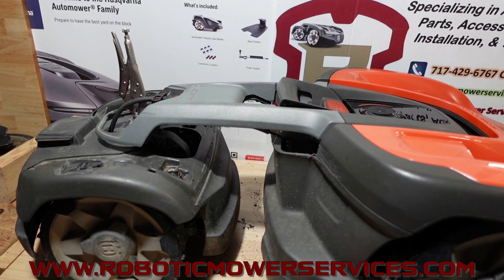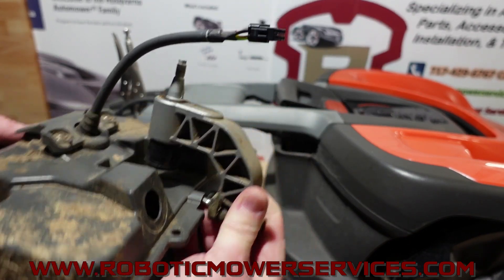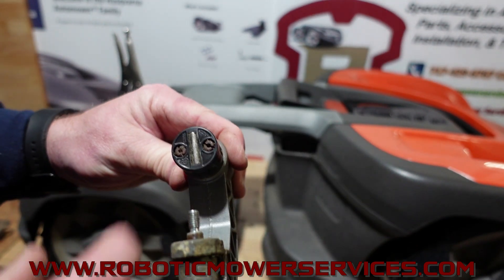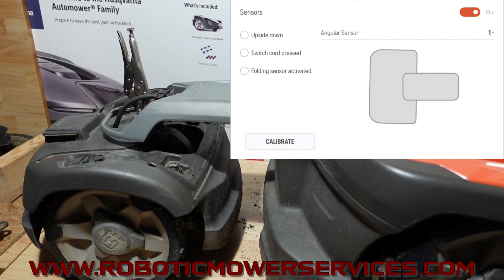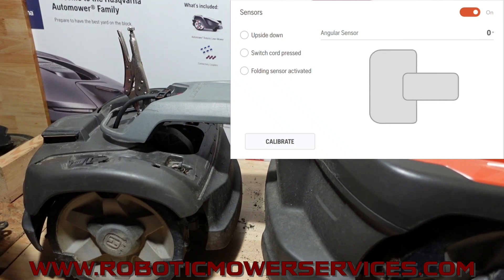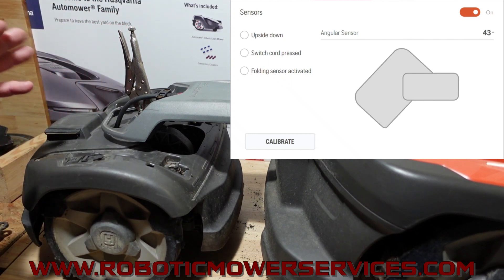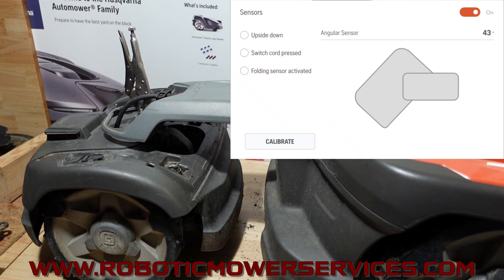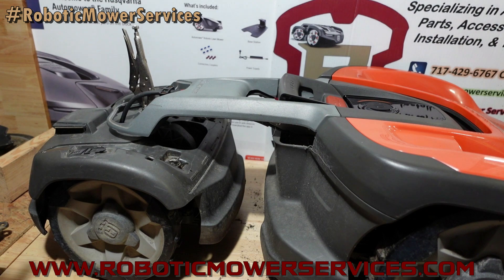How 435X & 535AWD Automower Front & Rear Chassis Alignment Works (Angular Sensor Fix w/o Autocheck)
In a previous video we went over all the components in the rear chassis of a 435X or 535AWD Automower and gave a bit of an explanation of how they worked. In this video we go into more detail about how the front and rear chassis of 435X and 535AWD Automowers communicate to each other and know which direction the other is heading. The 435X and 535AWD Automowers have a magnet at the bottom of the shaft that connects the rear chassis to the spine (Or bridge) of the mower which is a part of the mower's front chassis. The orientation of this shaft is locked in place in the mowers spine via keyways in the shaft, a key molded into the casting of the mower's spine, and the tapered shaft being tightened into the tapered hole in the mower's spine and secured with a flange nut. The magnet in the bottom of this shaft works with a magnetic sensor board directly underneath it inside the mower's rear chassis. Whenever the front chassis of the mower turns this causes the shaft with the magnet in it to rotate above the sensor which will tell the wheel motor control board in the rear chassis that it needs to compensate and follow along. When the rear chassis turns then the magnetic sensor board is moving under the magnet which the sensor board will relay to the wheel motor control board in the rear chassis and front chassis. It is important that the front and rear chassis work together so that the mower is able to turn properly and drive straight. This is why whenever any of the parts used within this alignment system are disassembled it is recommended that the alignment is calibrated to ensure the best tracking performance. We have seen many instances where both dealers and consumers have disassembled parts of this system to make repairs or simply clean up the mower and once reassembled and restarted the rear chassis and front chassis start fighting against each other because they are no longer properly aligned. The typical answer to solve this issue is take the mower to an authorized Automower dealer and have them connect the mower to Autocheck and calibrate the alignment. But, now that you better understand how this system works you might be able to easily solve this issue on your own with out a trip to the dealer or the use of Autocheck. When the mower's alignment is calibrated it is setting the magnetic sensors reading of what angle the magnet is at in relationship to the board at 0 degrees. If the rear chassis is not properly lined up with the front chassis and the mower is calibrated in this position then this is now 0 degrees despite the fact that it is not properly lined up with the front chassis and when the mower tries to drive straight the rear chassis will be out of line with the front chassis because it now THINKS that it is straight because it was calibrated at that position. The reason why this is important to understand is because this is why people have the issue with the rear chassis and front chassis fighting each other after these parts are disassembled and reassembled. When the alignment is calibrated the board isn't just saying "Ok there is definitely a magnet above me" and just moving on. The board senses the location of BOTH sides of the magnet because there is a difference in polarity between the 2 ends of the barrel shaped magnet. When the alignment is calibrated it knows which side the board the positive polarity of the magnet is on and which side the negative polarity is on. If you disassemble the rear chassis from the front chassis and the shaft containing the magnet gets rotated and then reassembled there is a possibility of the magnet being 180 degrees off from where it was when you disassembled the mower. Because the sensor board is reading the positive and negative polarity of the magnet it will now think that the rear chassis is rotated 180 degrees from it's original 0 point and try to compensate for that. Because the rear chassis is only able to rotate 90 degrees from center the rear chassis will continue trying to rotate around to the correct orientation based on the polarity of the magnet and THIS is why and how you end up with the rear chassis fighting the front chassis of a 435X or 535AWD Automower.